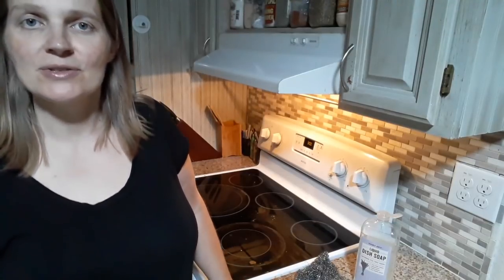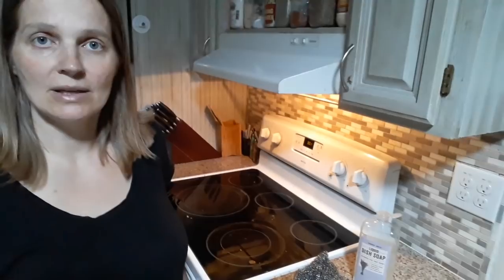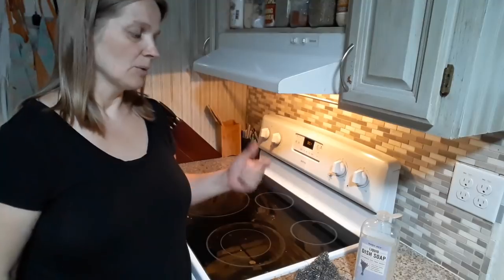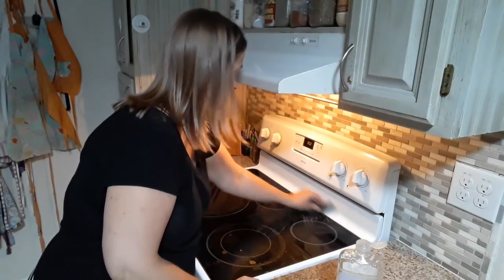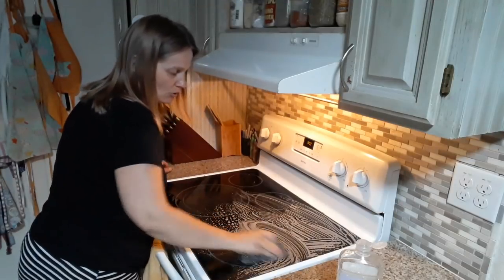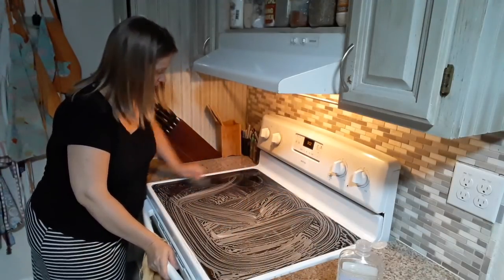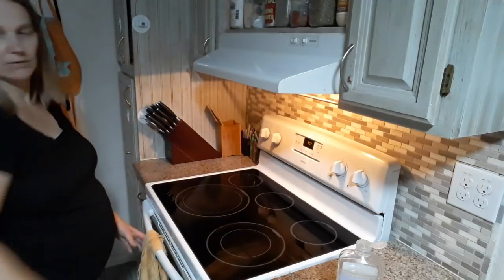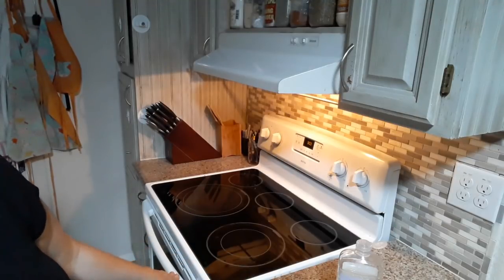How to quickly and safely clean a glass stove top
👉 If the content I offer has been a help to you, and you would like to recognize my time and effort in producing this content, I would be most grateful and appreciative.

👉 Subscribe to my email list and receive Week 1 of the Busy Family Menu Planning cookbook, AND the first semester of Read Yourself an Education, Vol. 1 - Country by Country for FREE✨

to see all of the resources I have to offer.